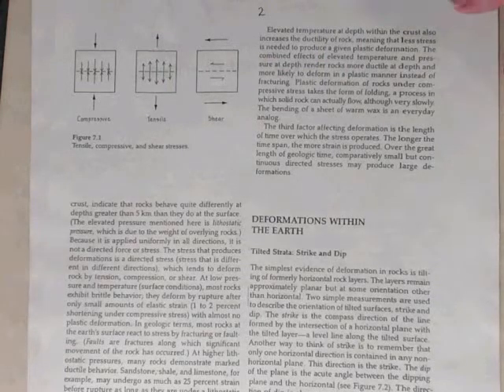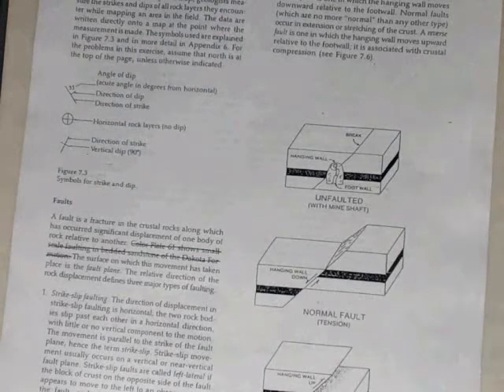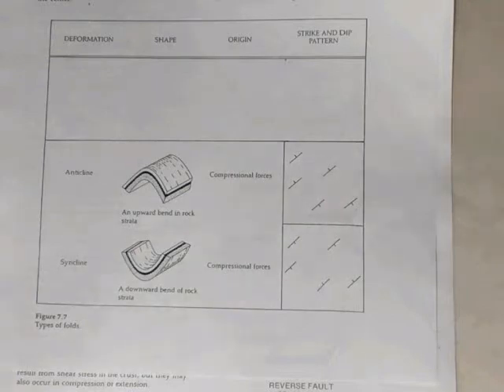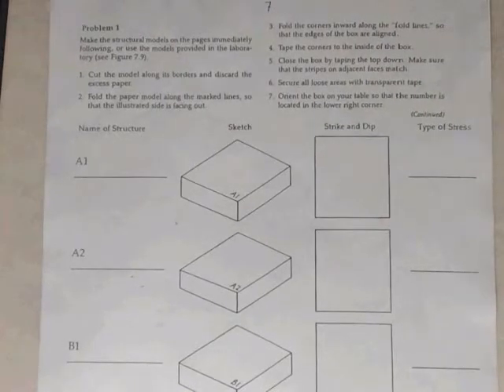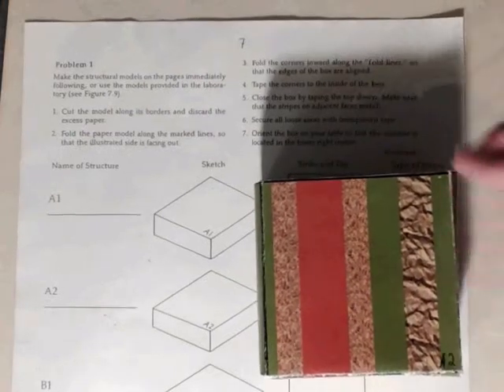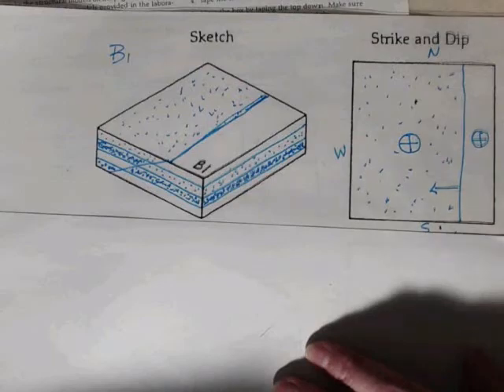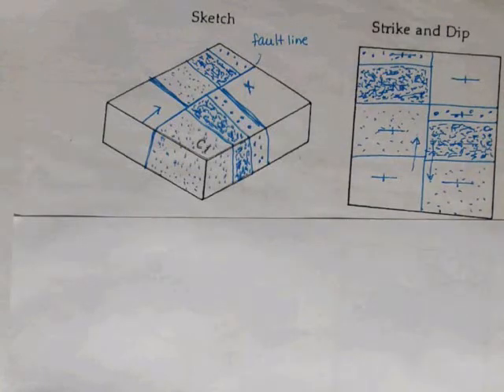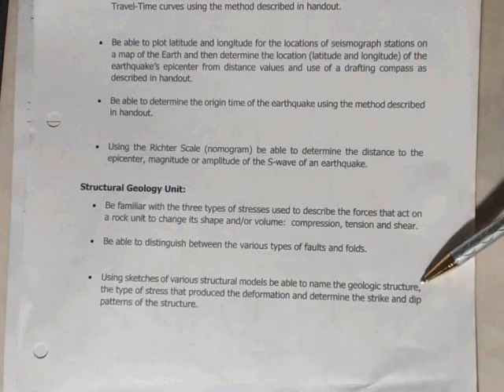Geology Lab Structural Geology Activity